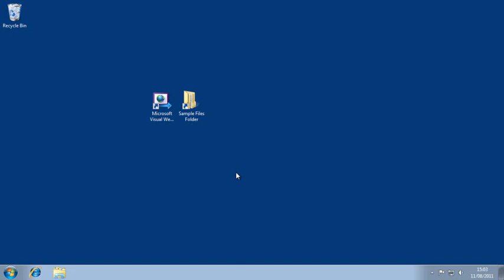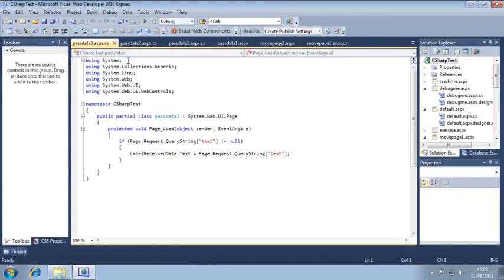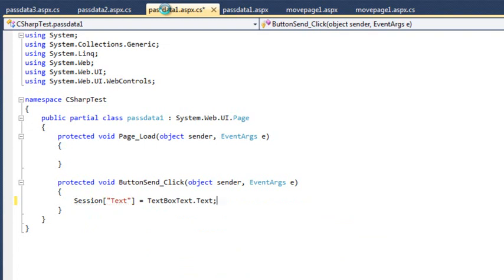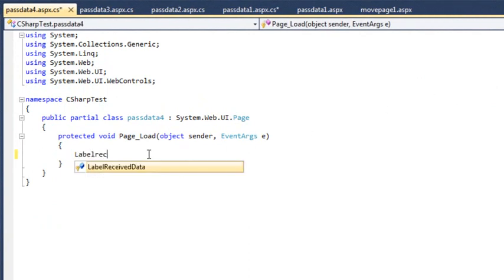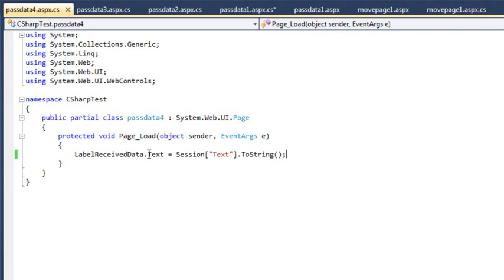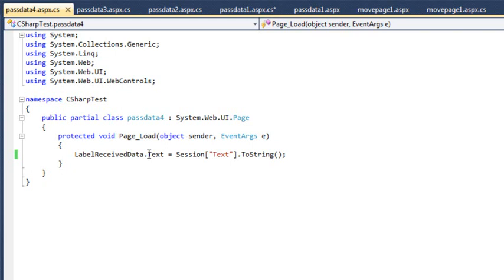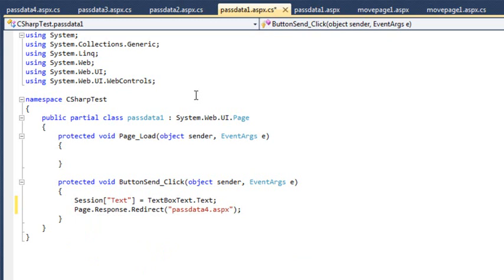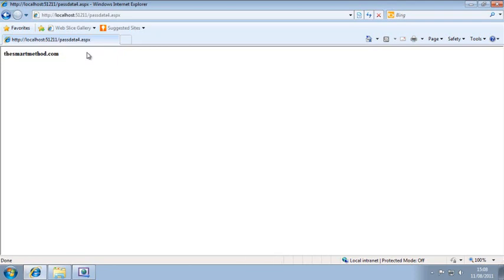ASP.NET 4.0 Essential Skills Lesson 3-12: Use Session